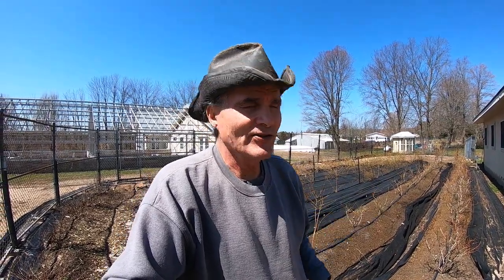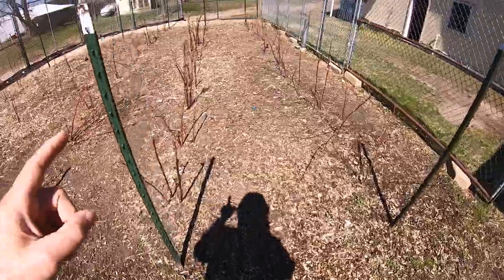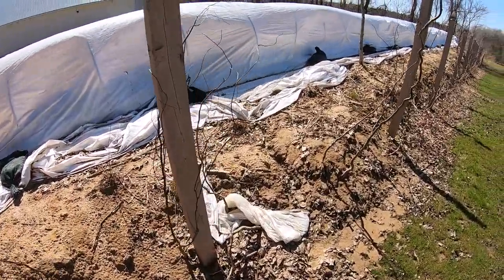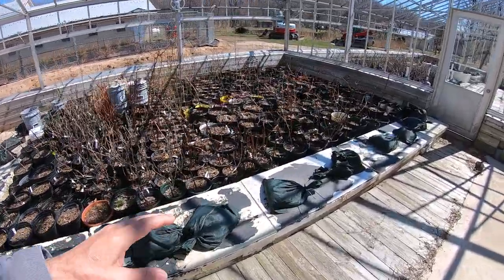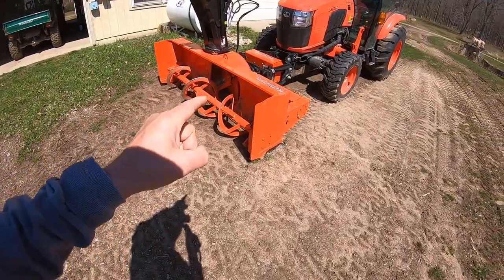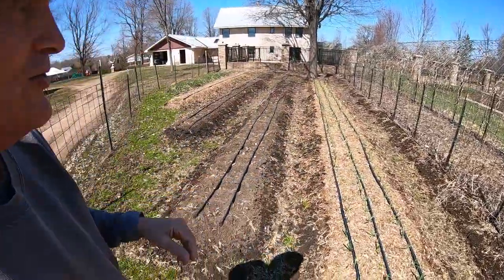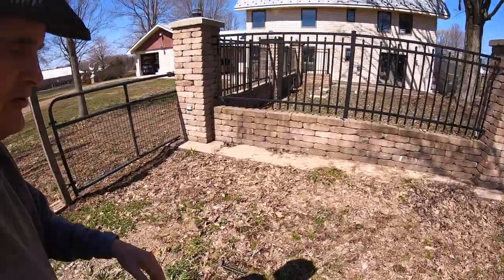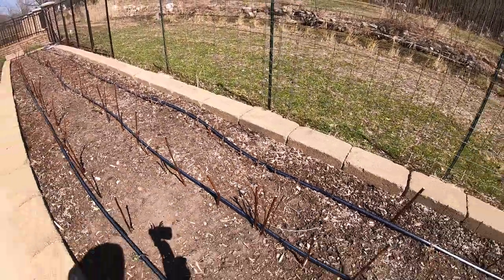Garden Update April 10th 2023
This is the 1st garden update of 2023. The sun is out and the weather is looking promising.